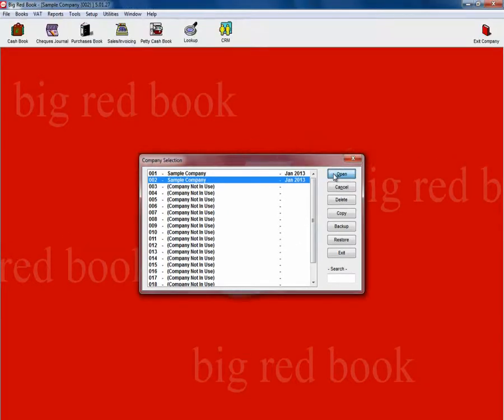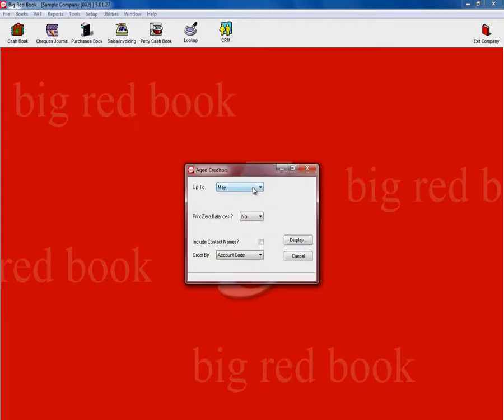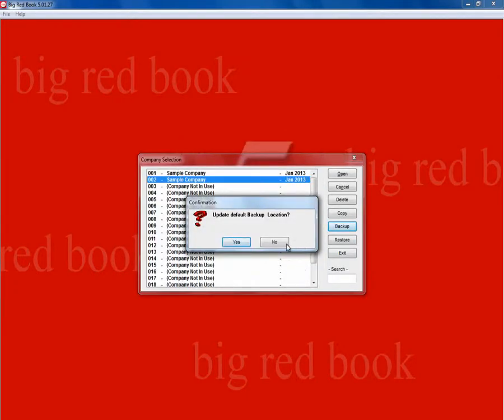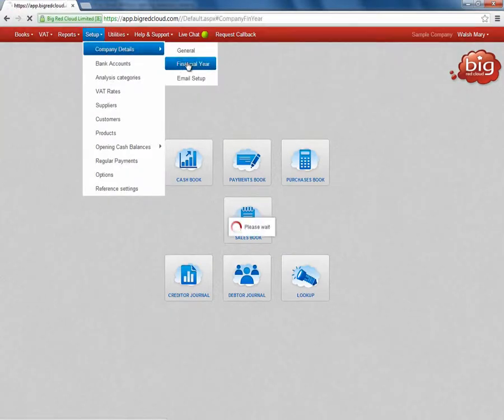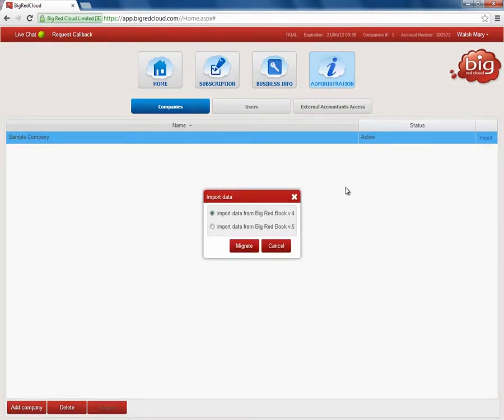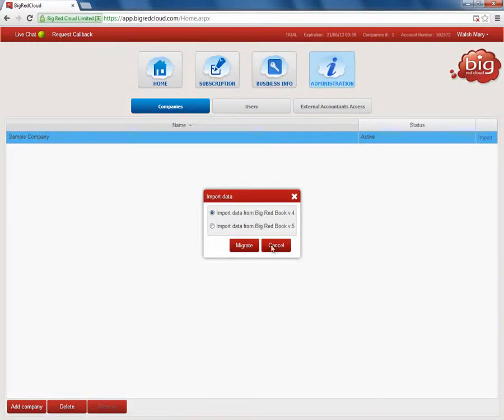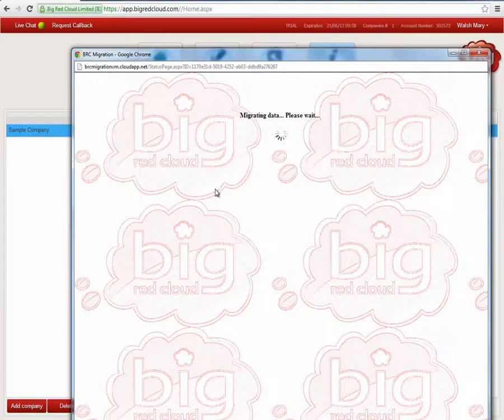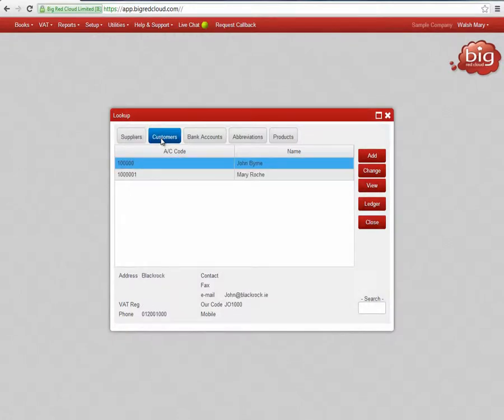Big Red Cloud - Data Migration from Version 5 to Cloud